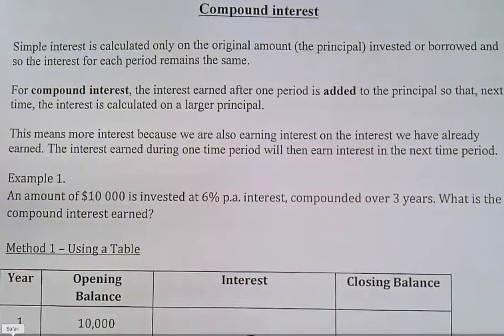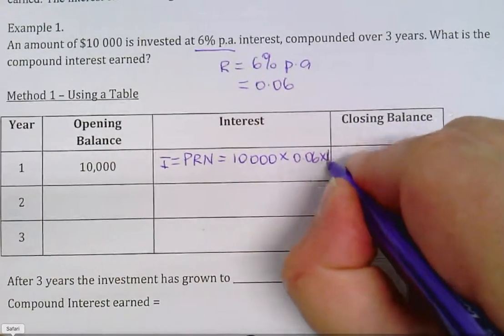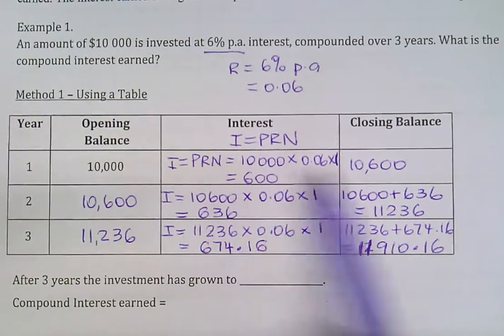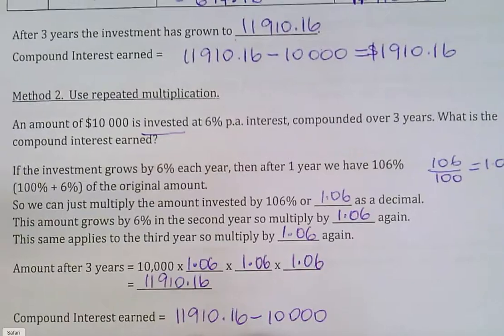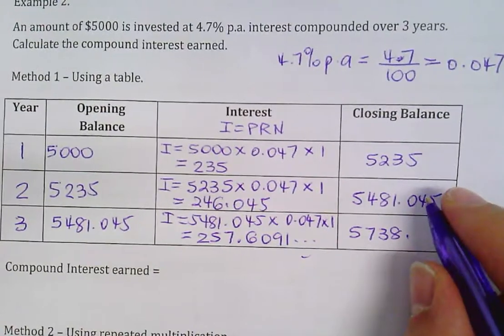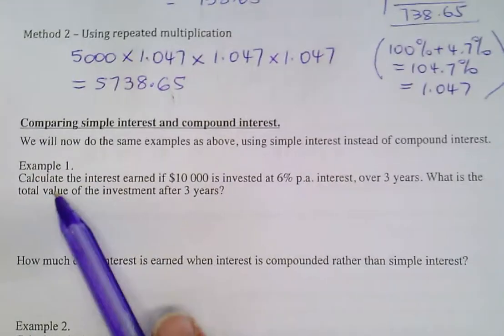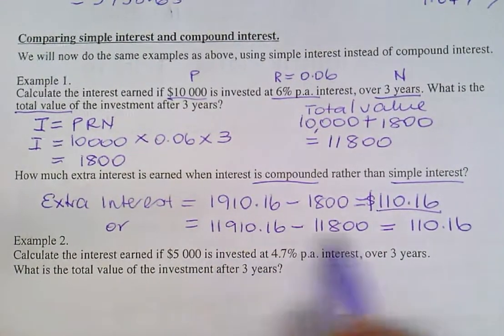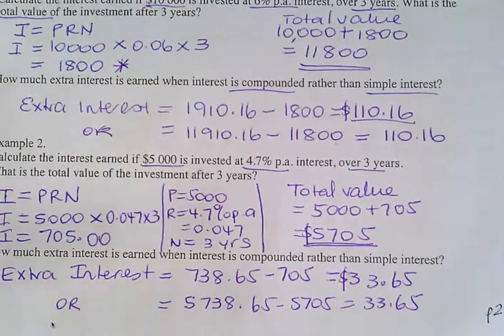Compound Interest booklet p 1 and 2